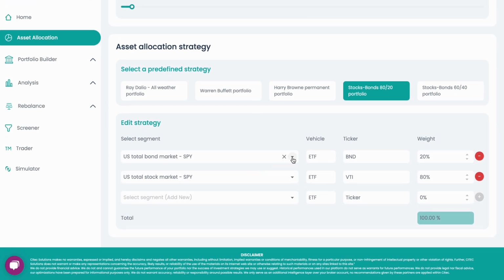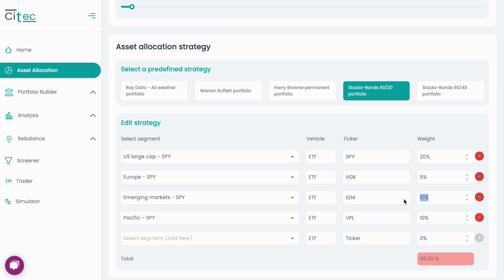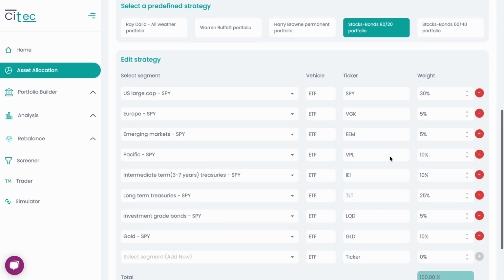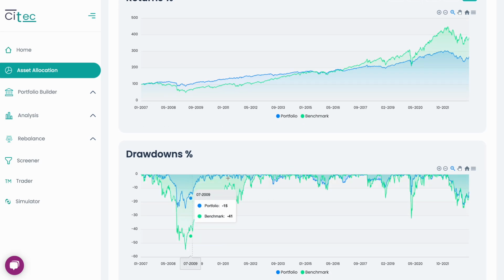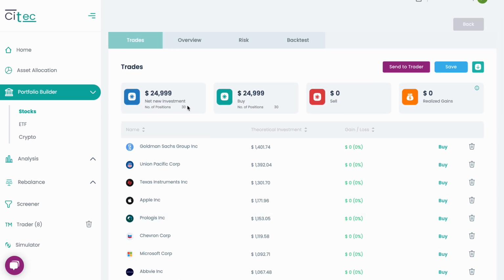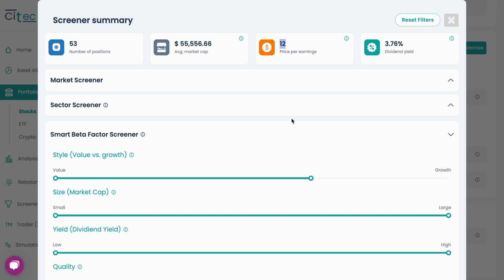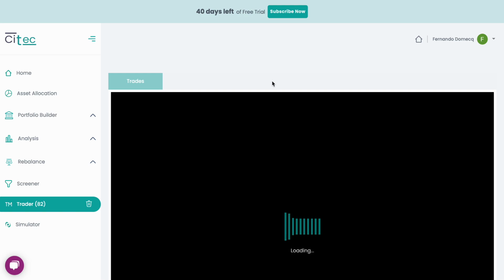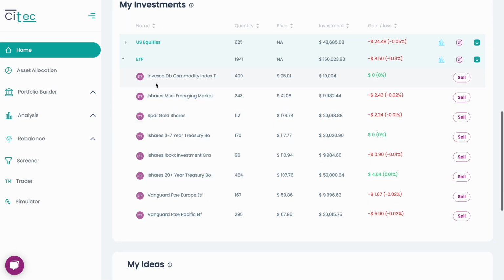How to build a winning investment portfolio in 2023 | CITEC SOLUTIONS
Creating a solid and well-diversified portfolio can take a long time, but not with Citec! Learn how to use our new Asset Allocation tool and create a multi-asset portfolio in a matter of minutes.